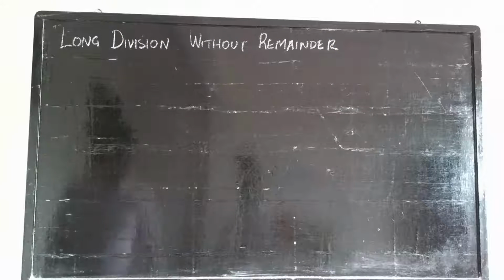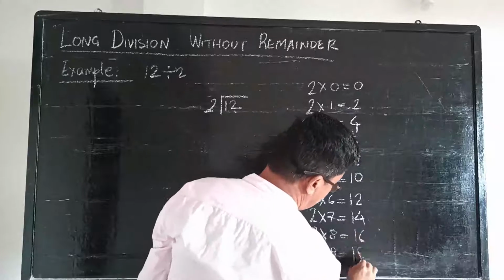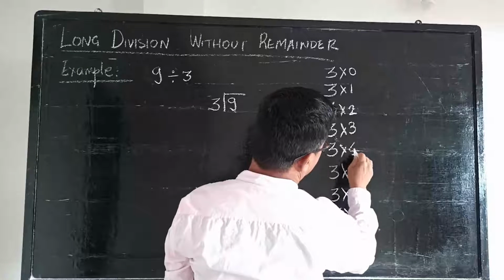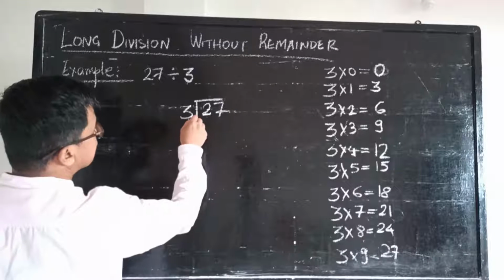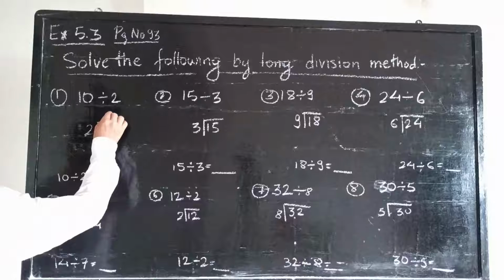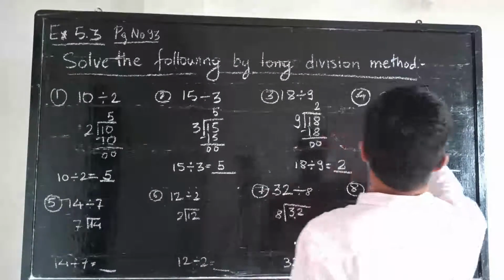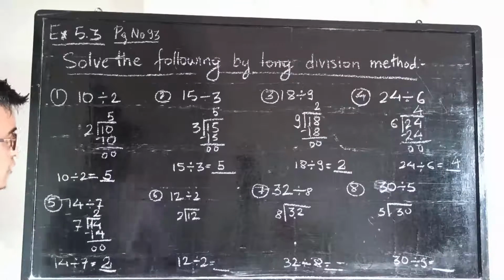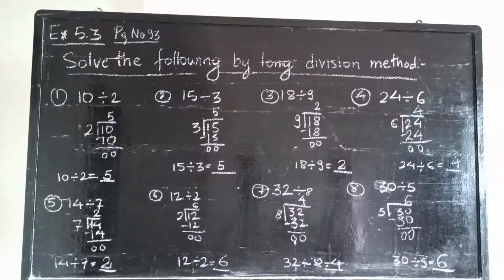Class III (Mathematics) Long Division Method